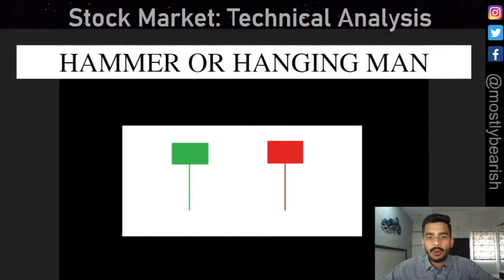HAMMER / HANGING MAN CANDLE | Trend Reversal Candle | Technical Analysis | Episode 9 | MostlyBearish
This candle shows the change in trend based on where the candle actually appears.

Explanation Theoretically and on Charts.

This is video is a part of playlist - Stock Market: Technical Analysis